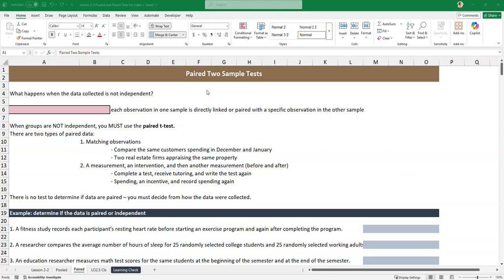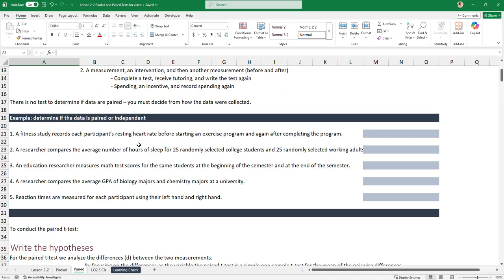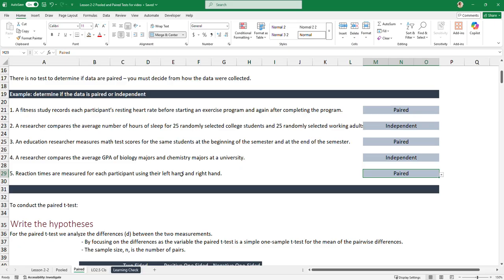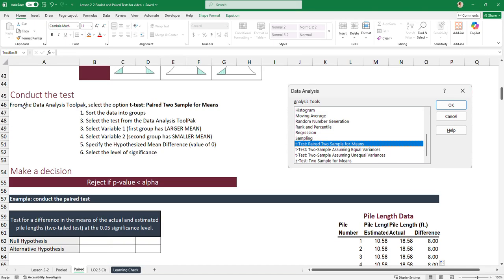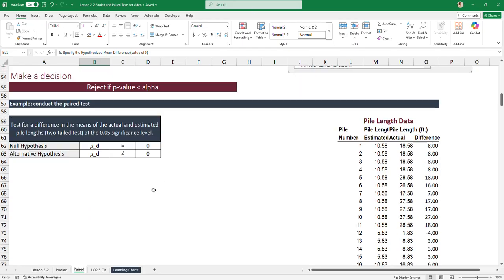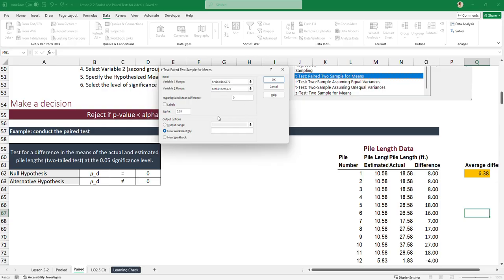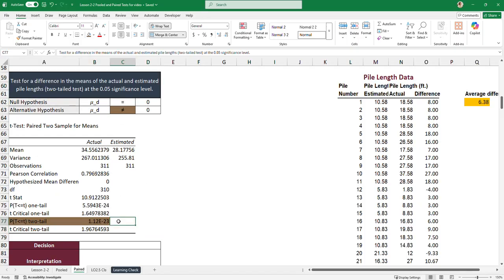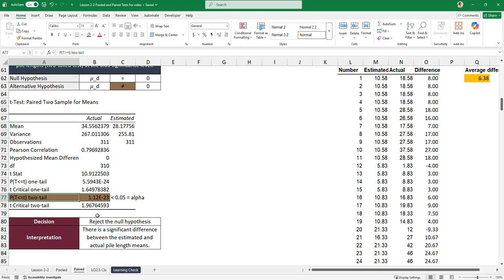Lesson 2 2 Pooled and Paired Tests - Video 2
Paired Tests